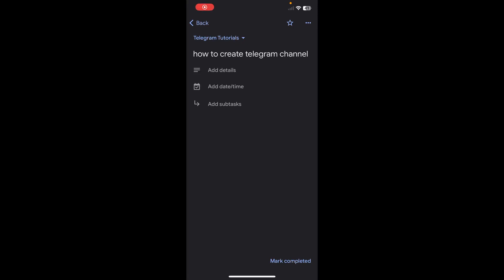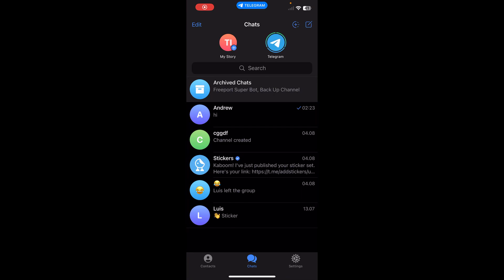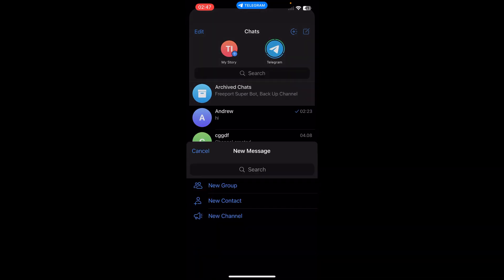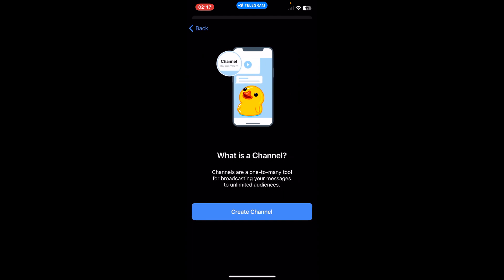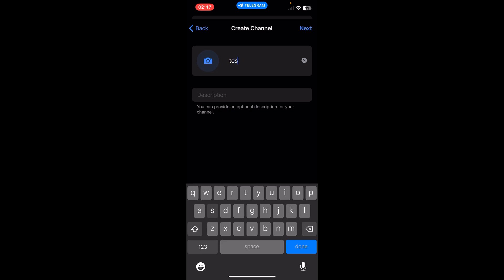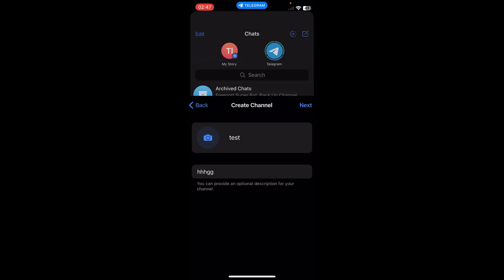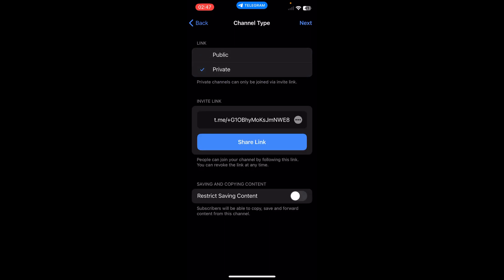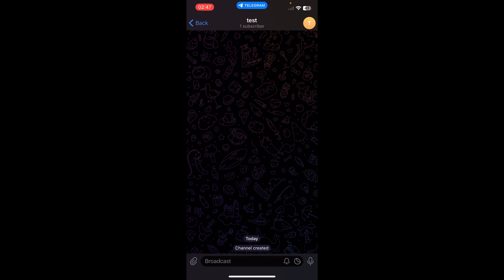How to Create Telegram Channel (2024) - Full Guide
If you are looking for a video about how to create telegram channel, here it is! In this video I will show you how to create telegram channel. Be sure to watch the video to the very end. You will learn how to create telegram channel. That's easy and simple to do from your phone.